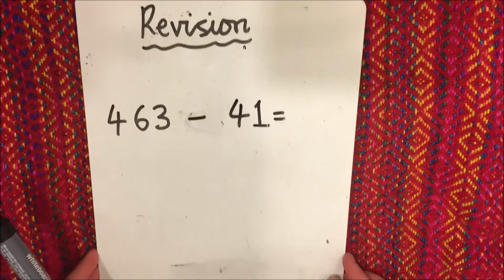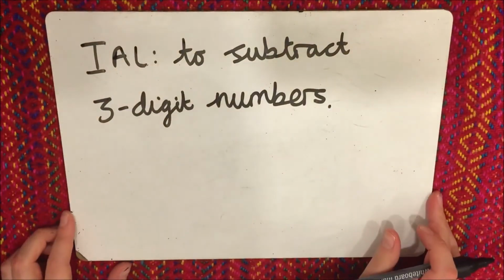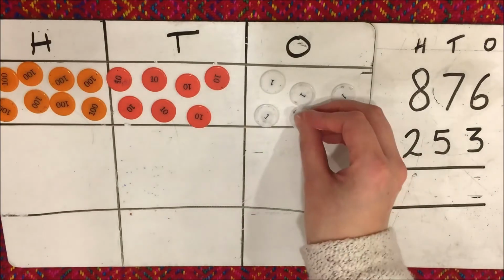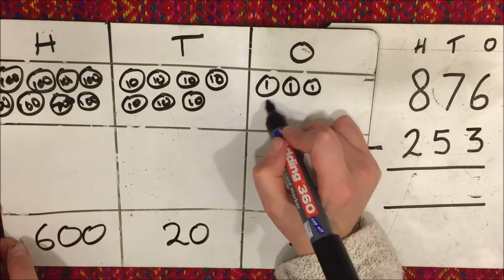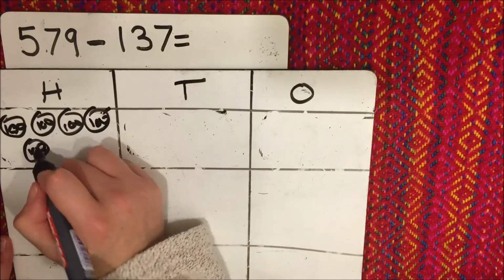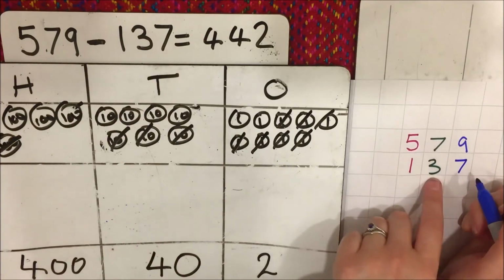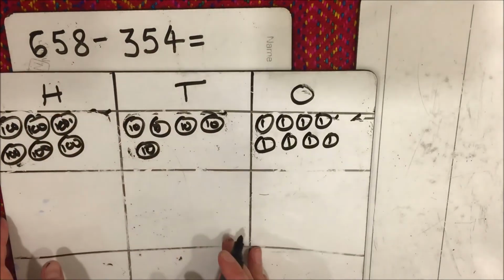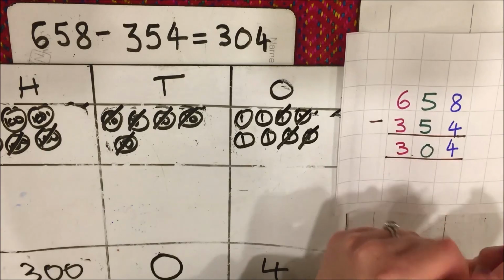Maths 3-digit subtract 3-digit (Tuesday 19th January 2020)